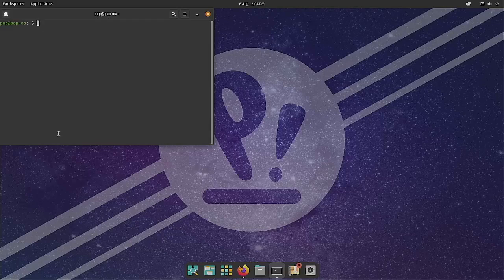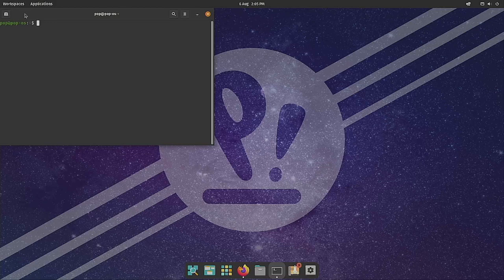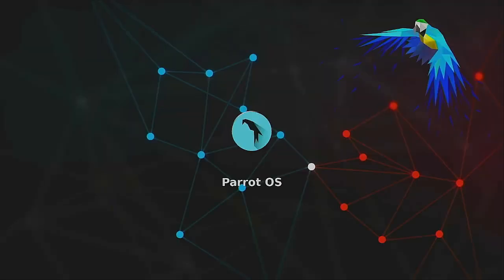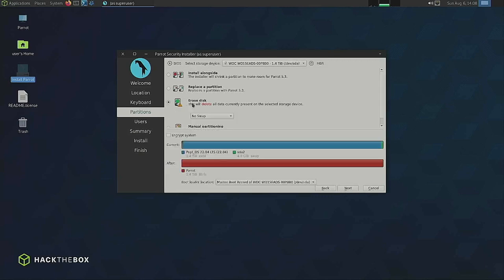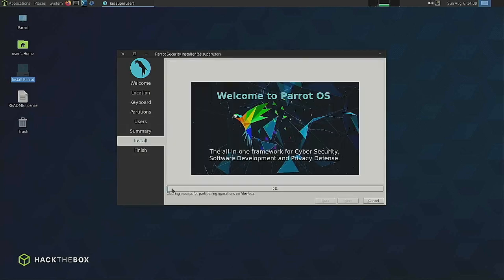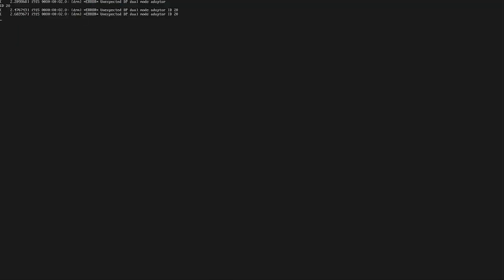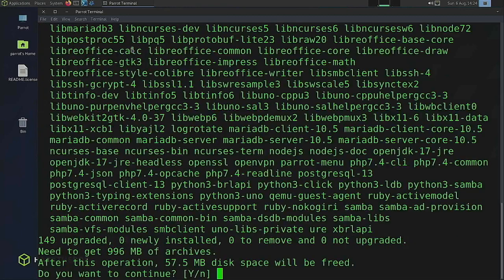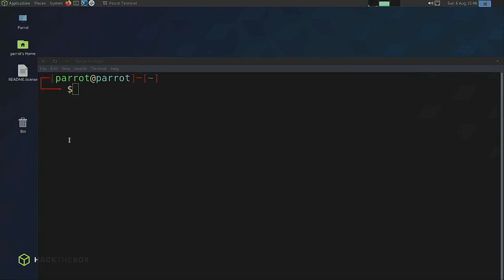Lets Install Parrot OS HTB Edition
In this video we install a fresh copy ofParrot OS HTB edition on to a Lenovo Thinkcentre E73 desktop computer